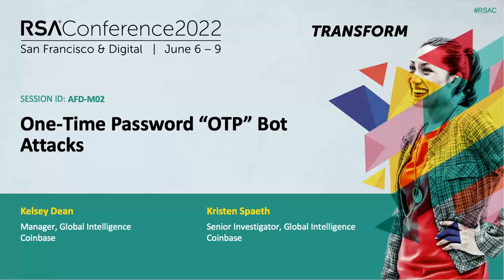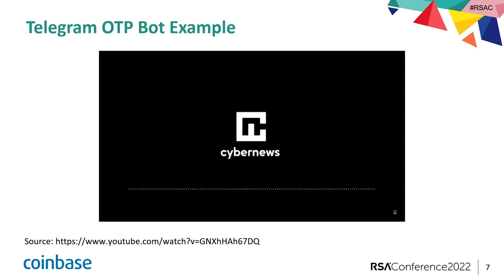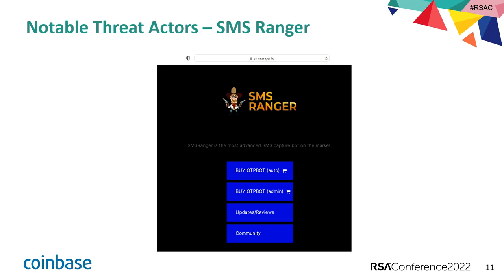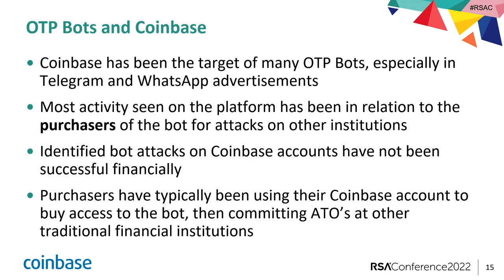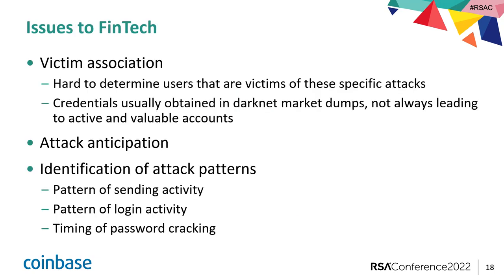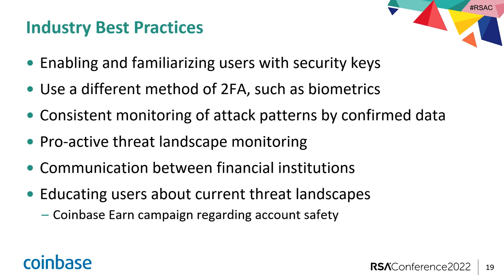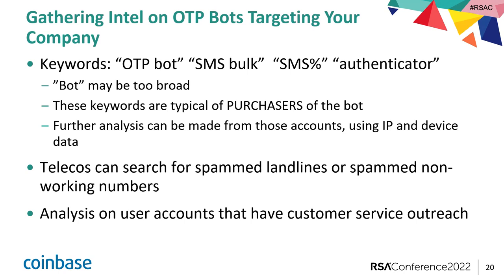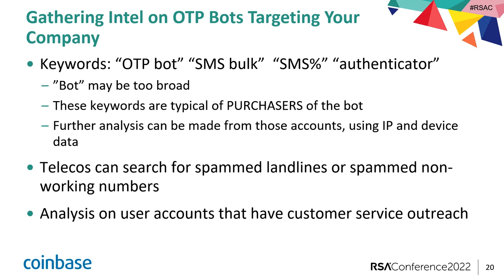OTP Bot Attacks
Presenters:
Kelsey Dean, Global Intelligence Manager, Coinbase
Kristen Spaeth, Senior Investigator, Global Intelligence, Coinbase

This session will discuss crimeware-as-a-service utilized by threat actors, with a focus on SMS-based one-time password (OTP) bots. OTP Bots streamline the process for hackers to trick victims into giving up their multi-factor authentication codes or OTPs for various online services, such as financial institutions or retail platforms. Various methods of bypass and continuing problems that OTP Bots are causing to fintech will be covered.